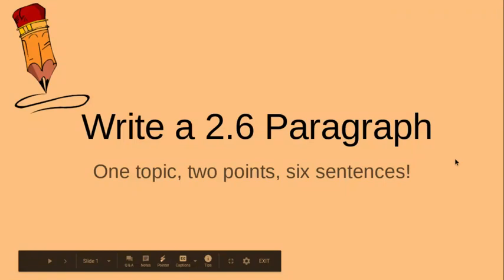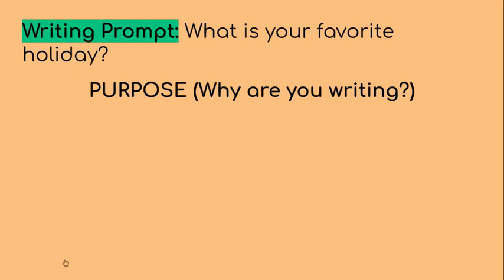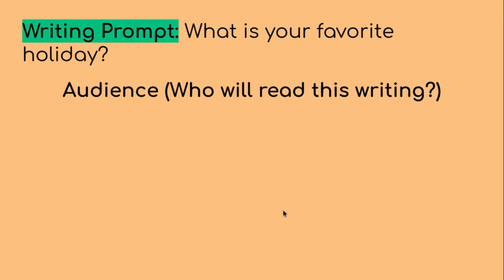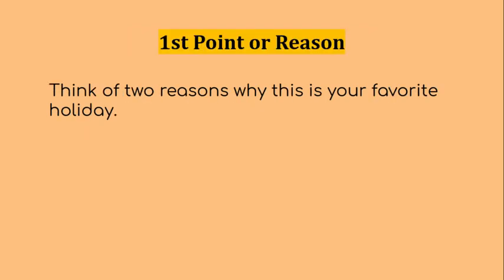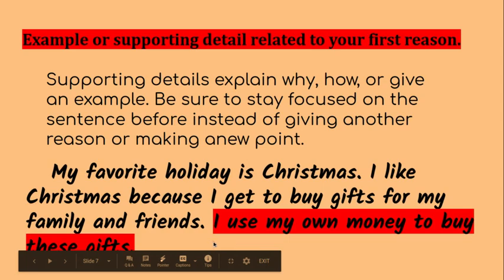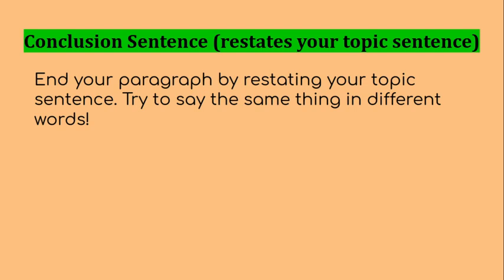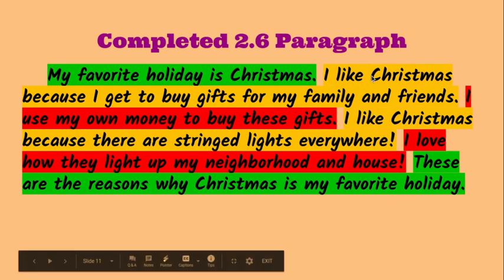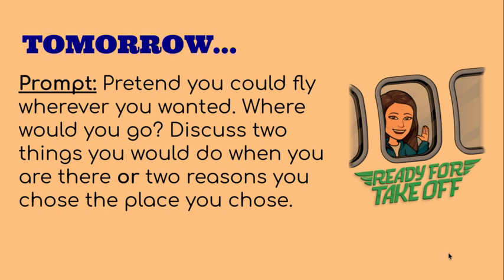2 6 Paragraph NTI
Write a 2.6 Paragraph!